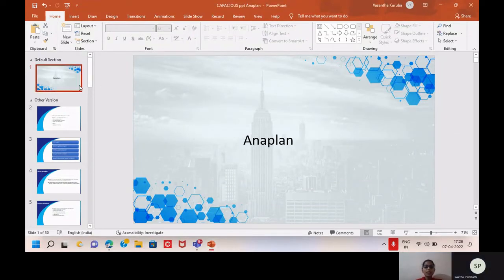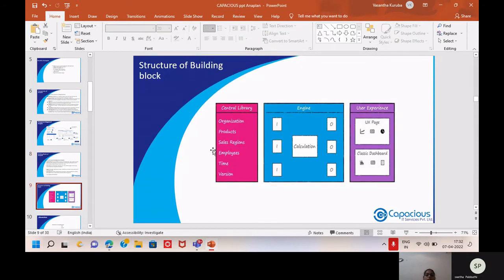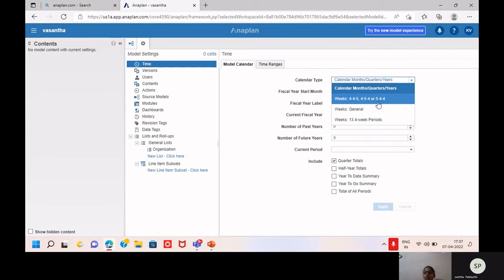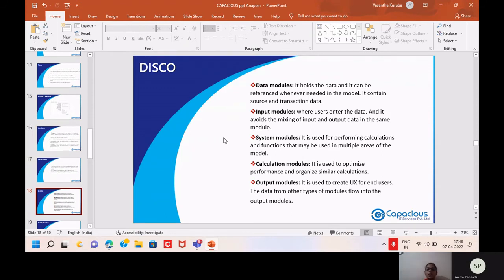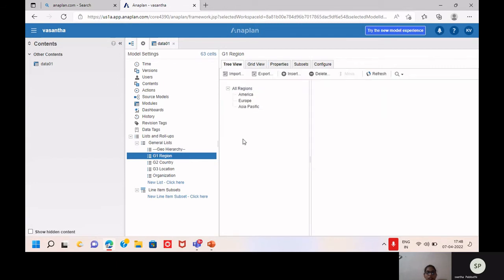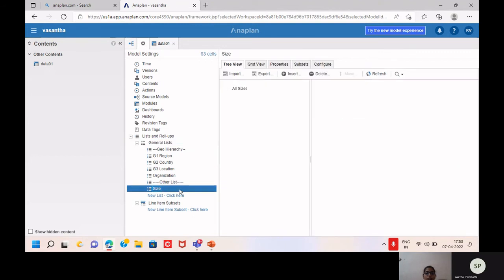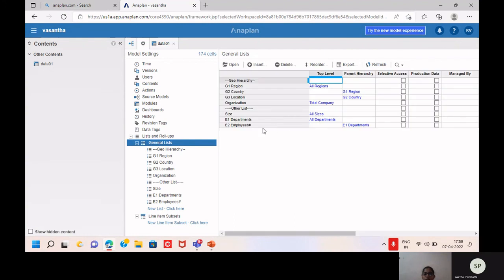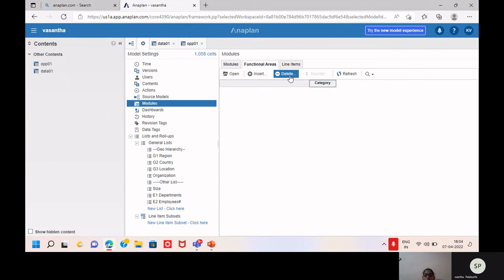Workspace (1to5)lessons Anaplan Vasantha